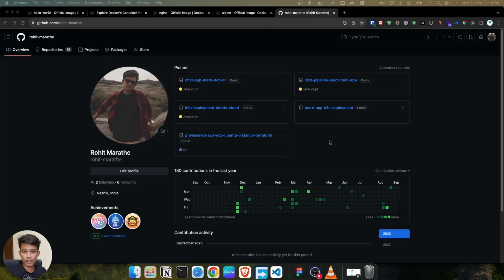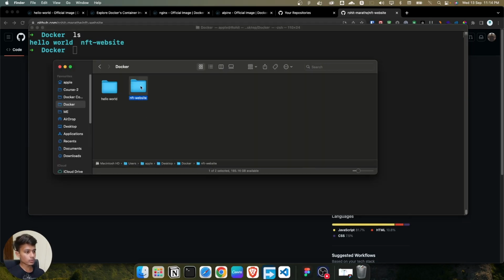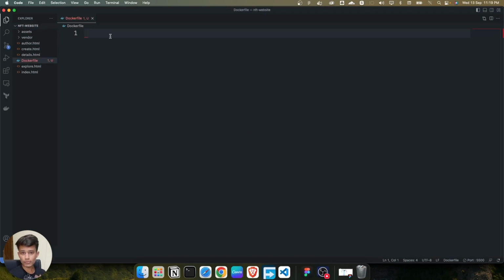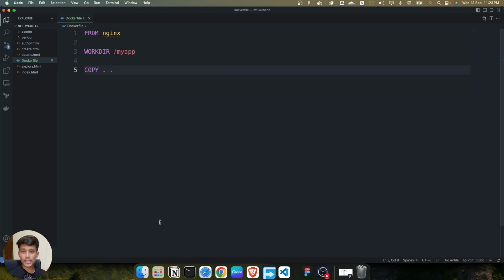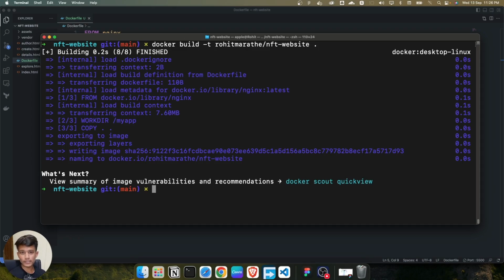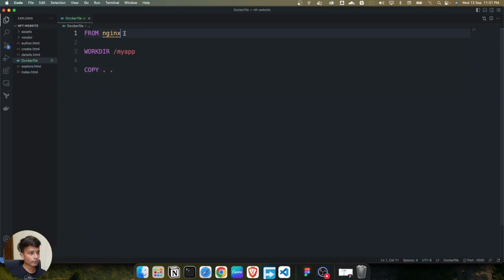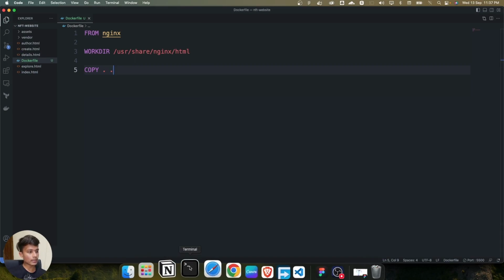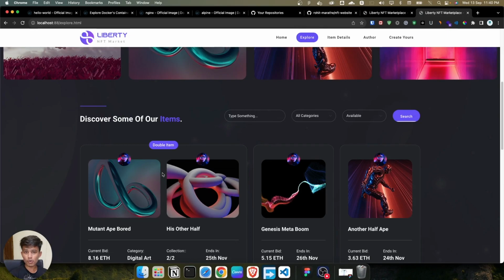Docker For Beginners: Containerizing a Static Site and Serving with Nginx (Lecture 9)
Welcome to our Docker For Beginners Series! In this video, we're diving into "Containerizing a Static Site and Serving with Nginx" tutorial. In this hands-on guide, we'll walk you through the process of containerizing a static website and serving it using Nginx within a Docker container. Whether you're new to Docker or looking to deploy static sites with ease, this tutorial provides step-by-step instructions and practical insights to help you streamline your deployment workflows.

Don't miss out!